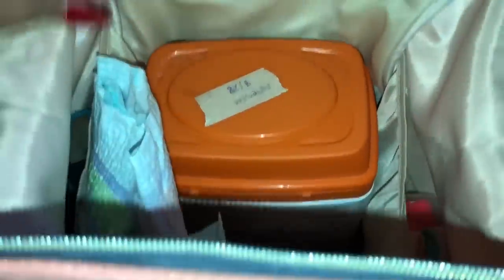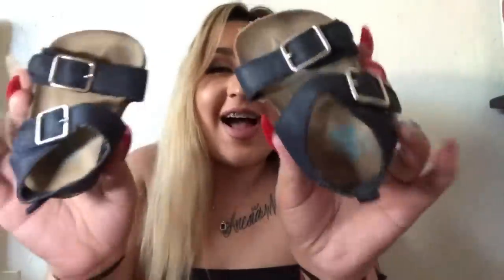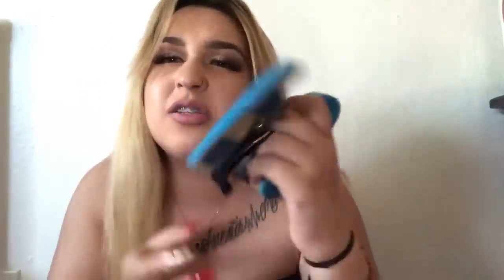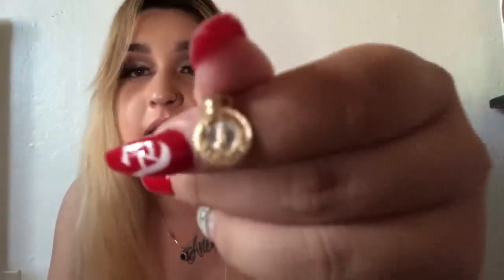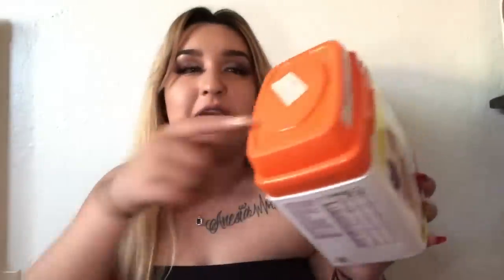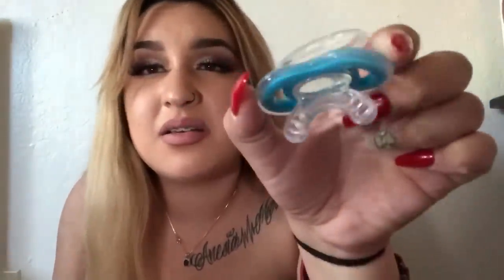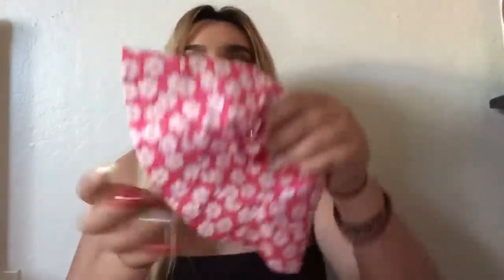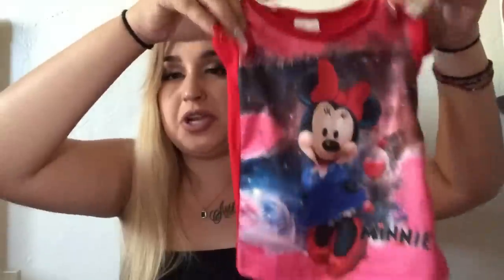WHATS INSIDE MY DAUGHTERS DIAPER BAG??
FOLLOW ME🤗

Social media🤘🏼-